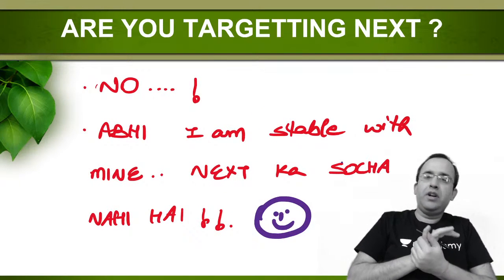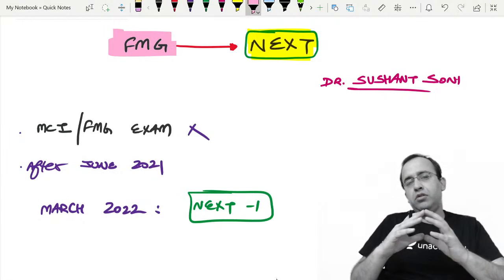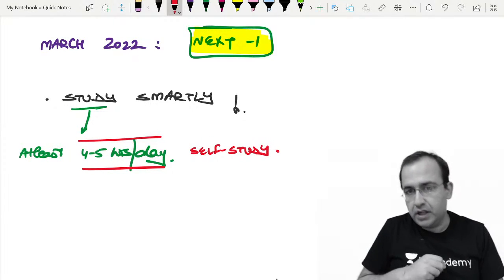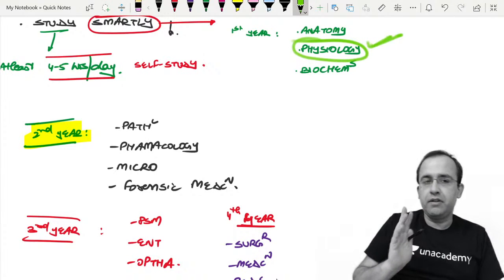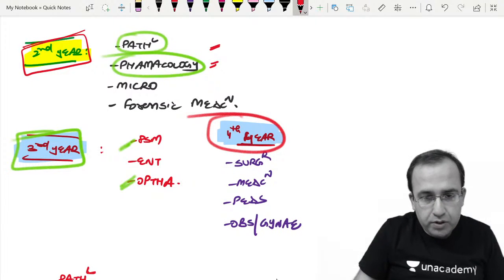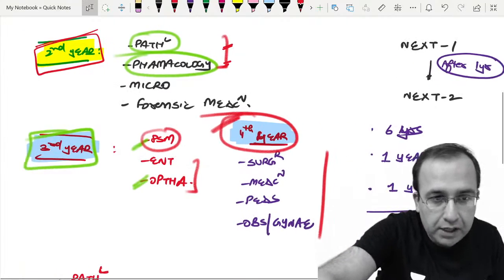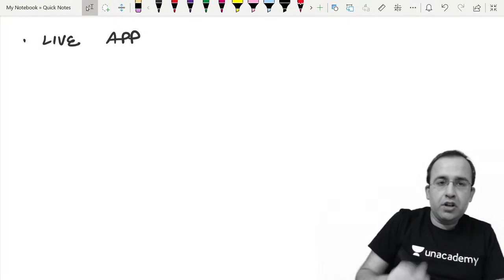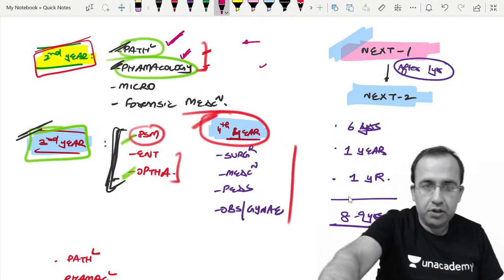FMGE to NEXT: Change in Strategy !! | Dr. Sushant Soni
He has pursued MBBS from MAMC (Maulana Azad Medical College, Delhi) and MD(Pathology) from UCMS and GTB Hospital, Delhi and sub-specialized in hemat-oncology (AIIMS, Delhi). He has 6 years pathology teaching experienc. He has 9 papers in indexed journals, 2 international awards in Molecular Pathology and Flow Cytometry and 3 national awards. In this session, Dr. Sushant will discuss how to cope up with exam question uncertainty, AIIMS targeted approach and schedule, time division of Theory: MCQs and FMGE Shocker along with how to prepare for the upcoming exams
Attend the session LIVE and stay ahead with your NEET PG & Other medical PG Exam preparations with Unacademy Live NEET PG. Learn LIVE from Dr. Vasanthapriyan and other Top Educators on Unacademy Subscription.

Subscription Benefits: -

1. Learn from your favourite educators and toppers
2. Dedicated DOUBT sessions
3. One Subscription, Unlimited Access
4. Real-time interaction with Teachers
5. You can ask doubts in the live class
6. Download the videos & watch offline